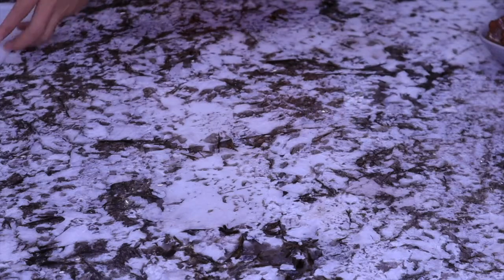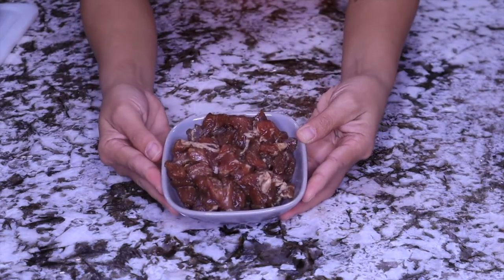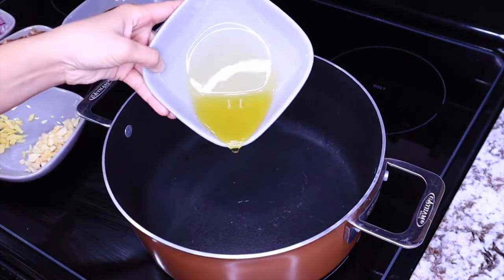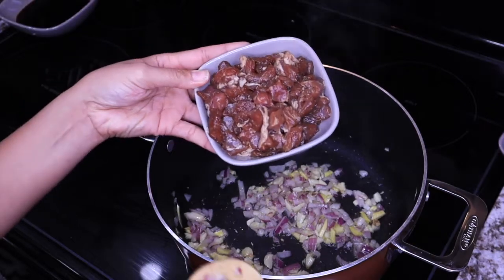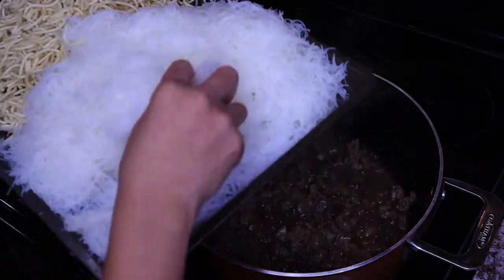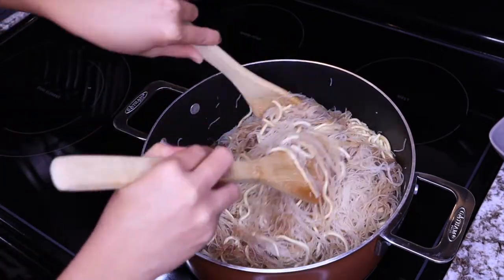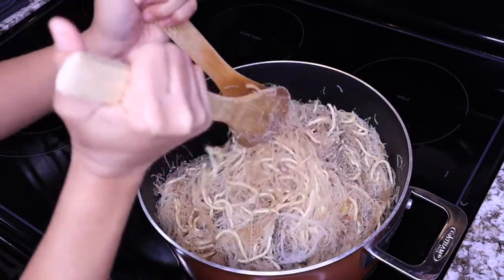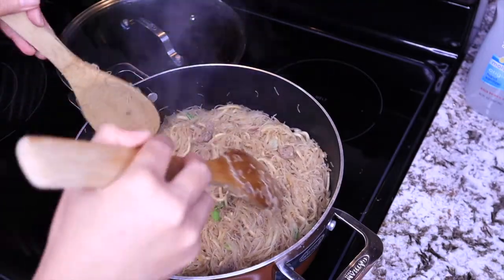Pansit Bihon | sample recipes |shoutout |ThanksgivingDay2020: FILIPINA AMERICAN LIFE IN USA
hi guys, happy thanksgiving everyone, hope your holidays are wonderful, and stay safe . Sharing some of my pilipino recipes, Pansit bihon , thanks so matching guys, for watching .cant wait to make more cooking vlogs.

The Best Camera For Blogging Check this link _____

CANON BATTERIES I USE
Dual Pack Bundle Super Affordable Price Check this Link ______

MICROPHONE I USE FANTASEAL
Affordable Price Check this link____

MINI TRIPOD I USE
Super Affordable Price Check this link _____

Music I Use ( i dont owned this music )
Free Music From Youtube Audiolibrary

 EDITING THAT I USE
______Imovie_______

         LOTS OF LOVE JEN & JIM